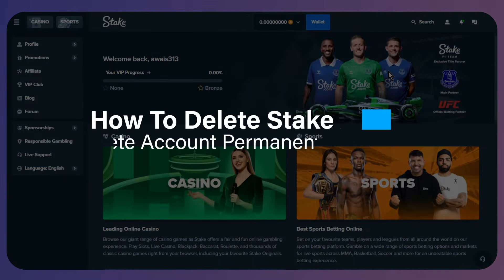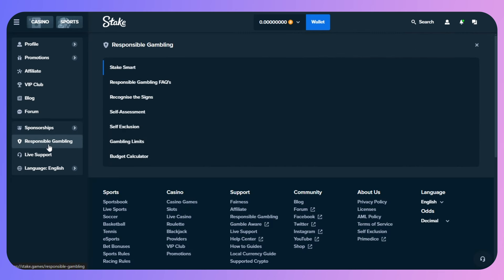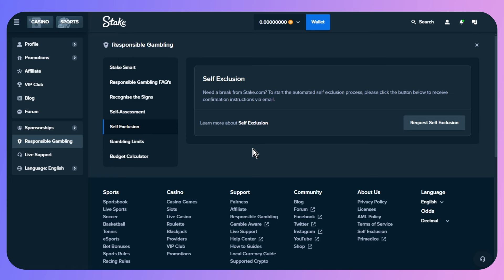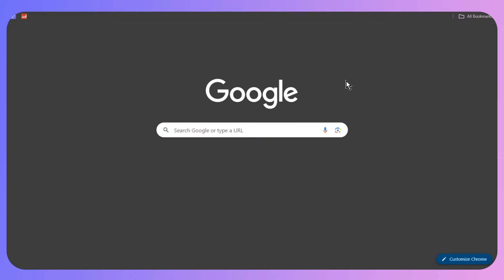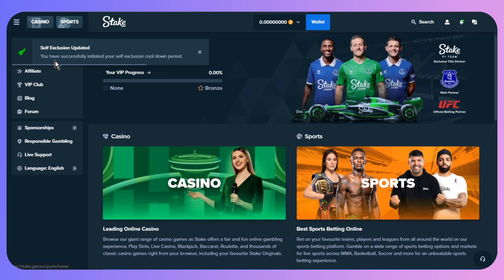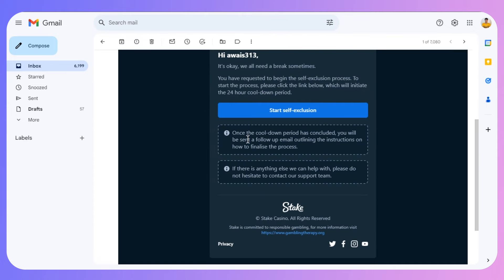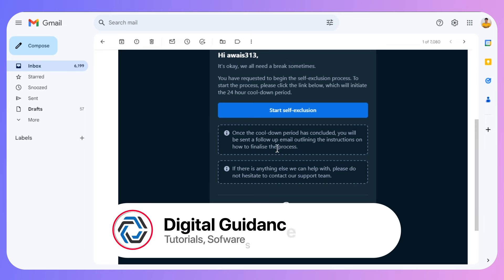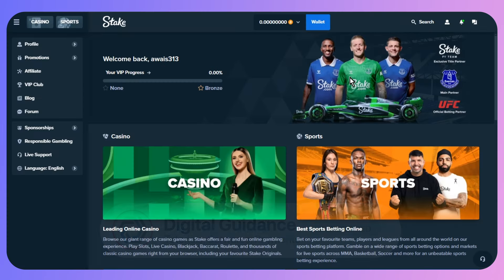How To Delete Stake Account | Delete Stake Account Permanently (2025)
If you are looking for a video tutorial on delete stake.com account? Look no further!
This comprehensive video demonstrates the process of remove stake account step by step. Make sure to watch till the end for a thorough grasp.